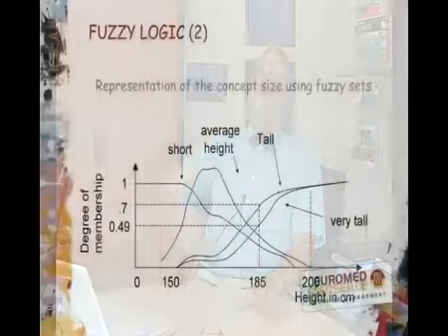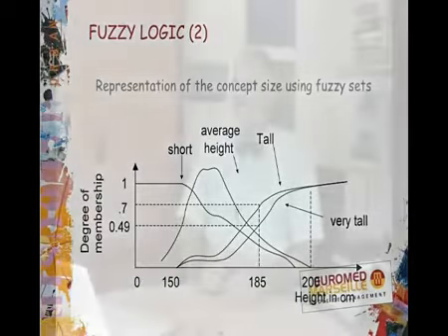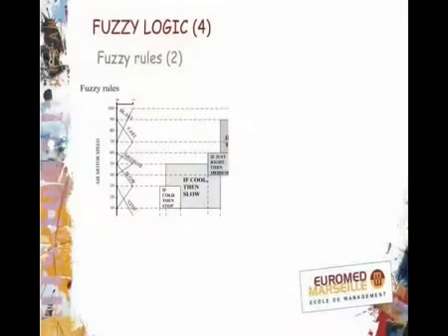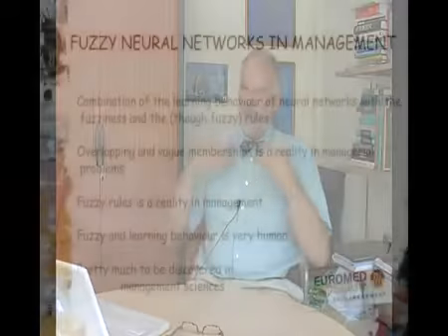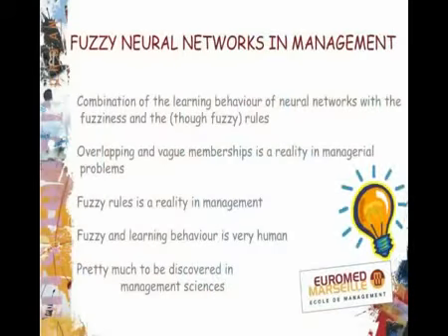Computing and AI 2